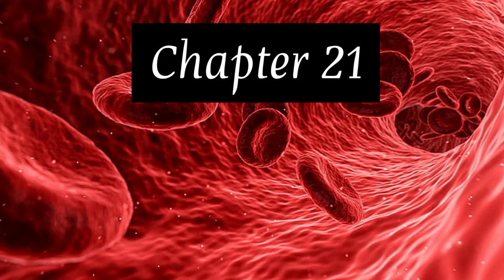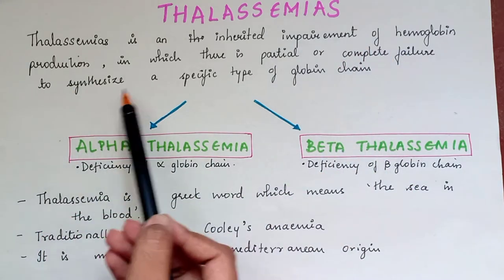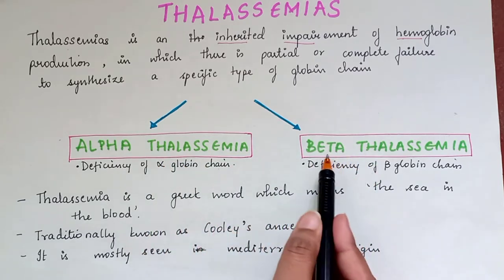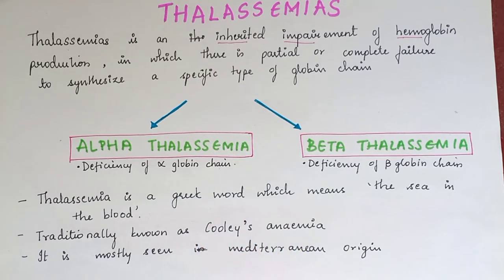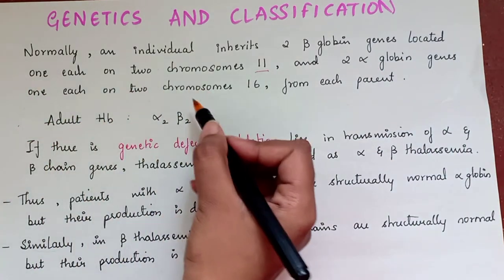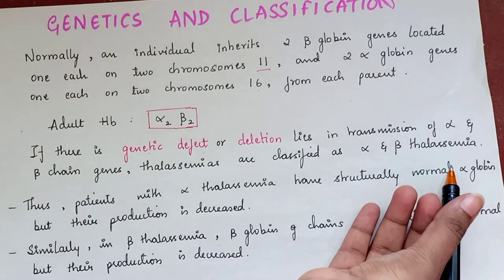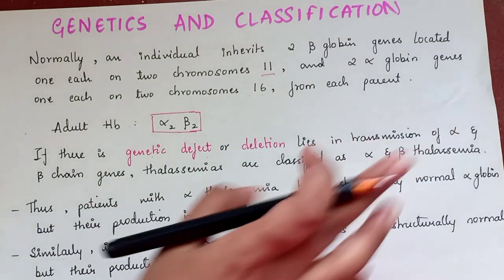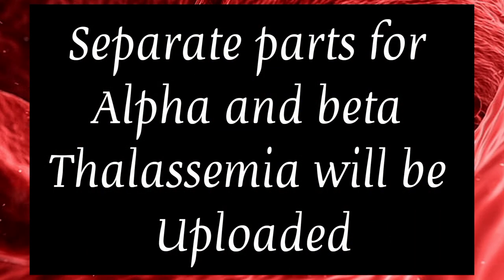Thalassemia introduction| Classification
In this video we will understand the basics of Thalassemia. Classification of thalassemia on the basis of genetics.
Introduction to the topic thalassemia is given.
Thalassemia  is an inherited blood disorder that causes your body to have less hemoglobin than normal. Hemoglobin enables red blood cells to carry oxygen. Thalassemia can cause anemia, leaving you fatigued.

Hello, I'm Aishwarya Hosmath
A final year BHMS student
I've tried my best to deliver this content